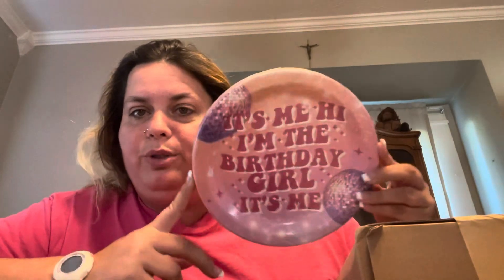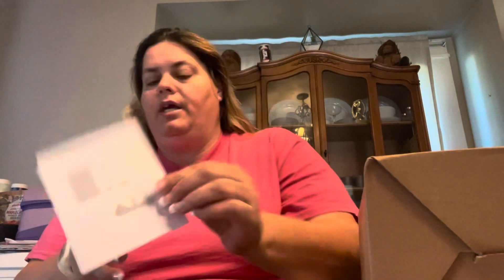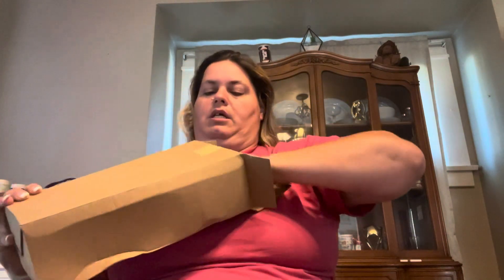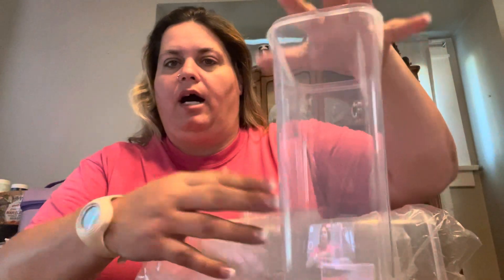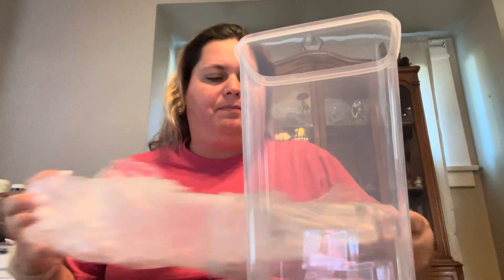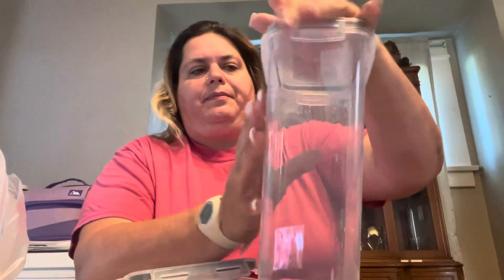ANOTHER TEMU UNBOXING !!